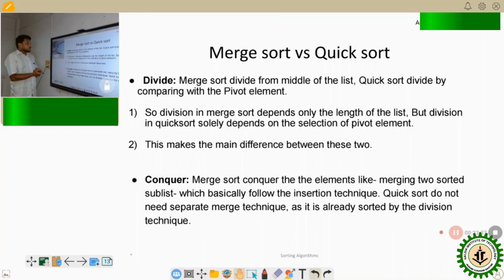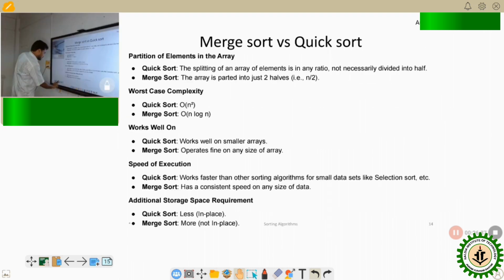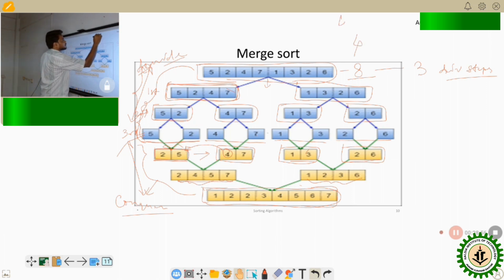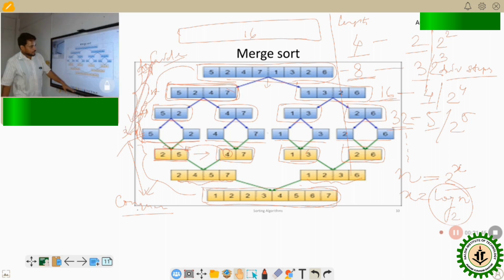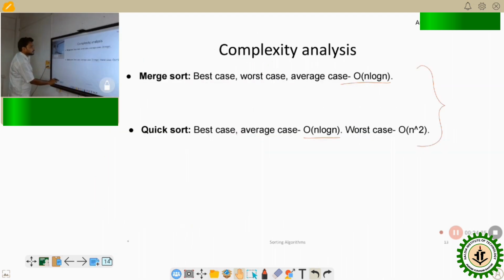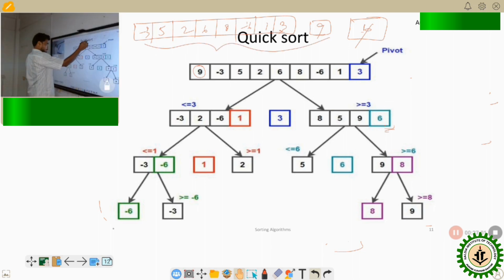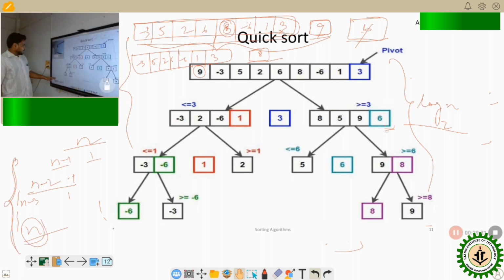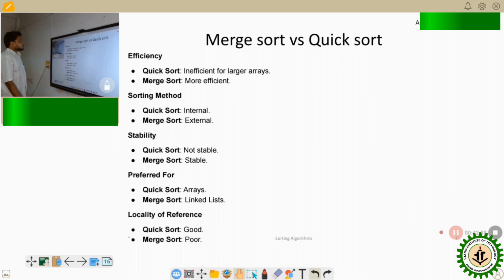Comparison and Complexity analysis of Merge and Quick sort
Lecture Series by Mr. Kunal Pradhan, Assistant Professor, Dept. of Data Science, Haldia Institute of Technology.